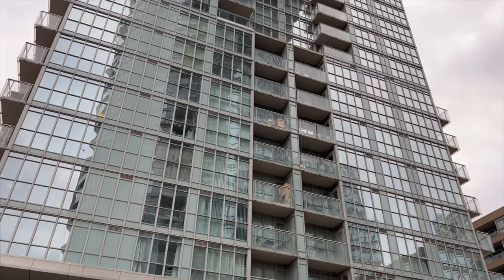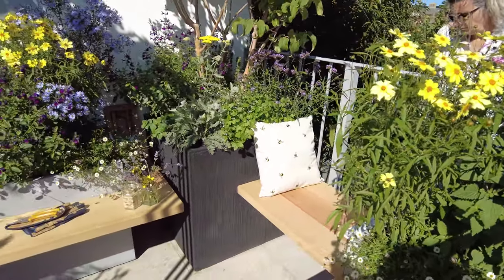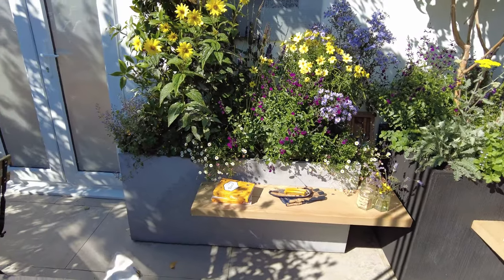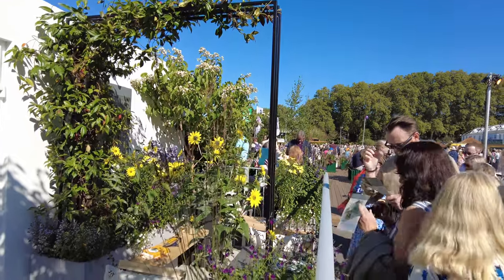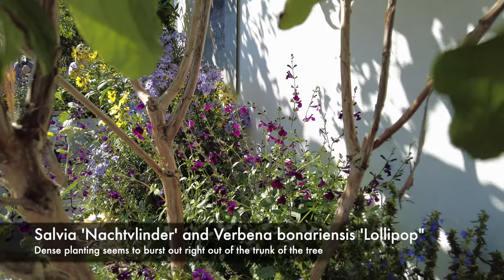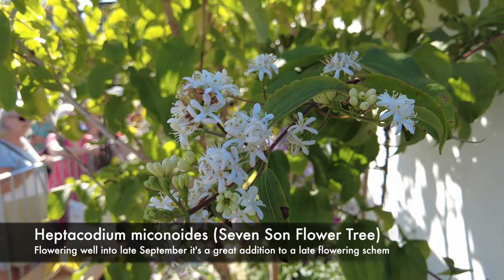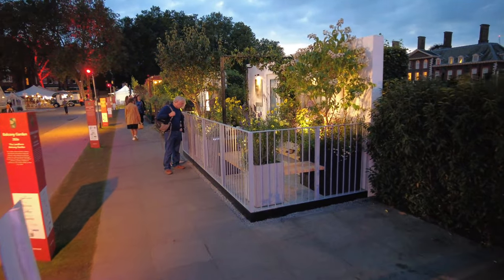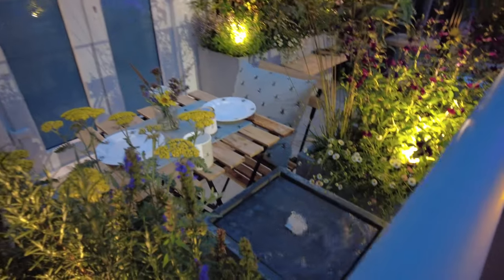The RHS Chelsea Flower Show, The Landform Balcony Garden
Compact balcony garden by Nicola Hale of Landform Consultants shows how vertical space can cleverly be explored in a small space making it feel lusher.